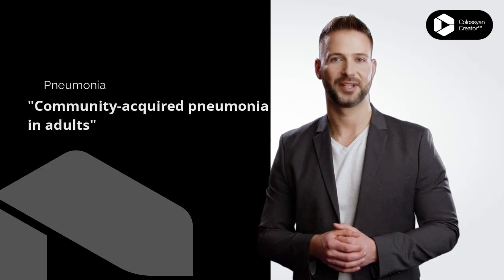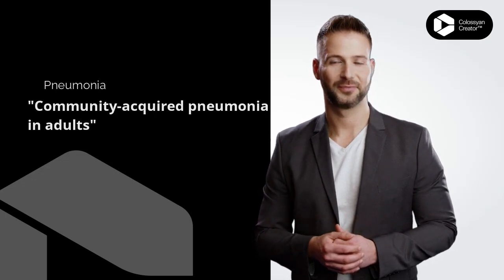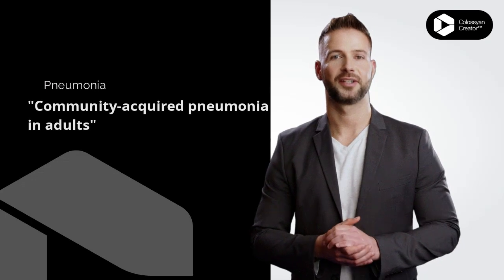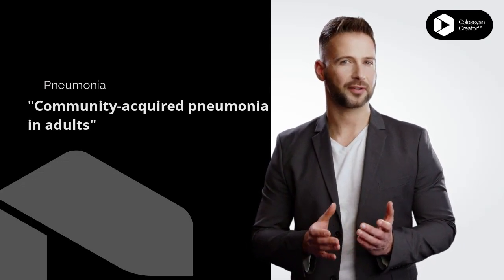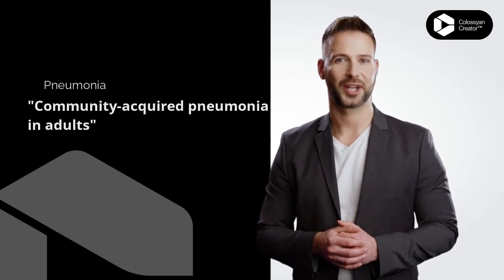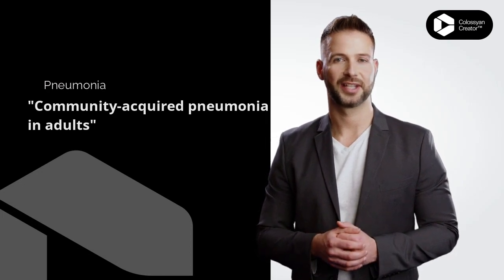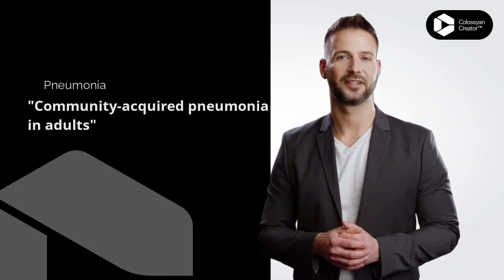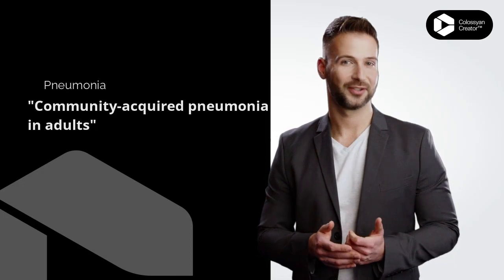Community acuerid Pneumonia (CAP)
In this video, we will discuss community-acquired pneumonia in adults. Community-acquired pneumonia (CAP) is a type of pneumonia that occurs in people who have not been hospitalized or exposed to health care facilities in the past 14 days. CAP is a common and potentially serious infection of the lungs that causes symptoms such as cough, fever, chest pain and difficulty breathing. CAP can be caused by various microorganisms, such as bacteria, viruses, fungi or parasites. The most common bacterial cause of CAP is Streptococcus pneumoniae, followed by Haemophilus influenzae and Mycoplasma pneumoniae. The etiology of CAP may vary depending on the age, geographic location and season of the patient. The clinical picture of CAP depends on the severity of the infection, the underlying health status of the patient and the causative agent. Some common signs and symptoms of CAP include productive or non-productive cough, fever or hypothermia, tachypnea, tachycardia, pleuritic chest pain, dyspnea and crackles on auscultation. The diagnosis of CAP is based on clinical criteria and chest radiography. Other tests that may be helpful in confirming the diagnosis and identifying the etiology include sputum culture and Gram stain, blood culture, urine antigen test, polymerase chain reaction (PCR) and serology. The complications of CAP include respiratory failure, septic shock, pleural effusion, empyema, lung abscess and bacteremia. The treatment of CAP depends on the severity of the infection, the risk factors for drug-resistant pathogens and the local antimicrobial resistance patterns. The general principles of treatment include empiric antibiotic therapy, supportive care, oxygen therapy and fluid management. The duration of antibiotic therapy depends on the clinical response and the causative agent. The prevention of CAP includes vaccination against pneumococcal and influenza infections, smoking cessation and avoiding exposure to respiratory pathogens.